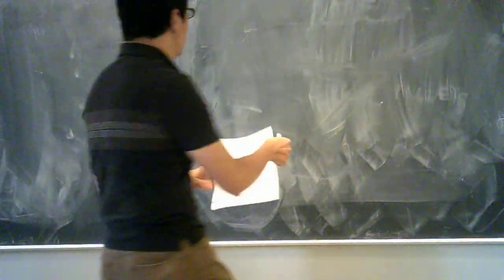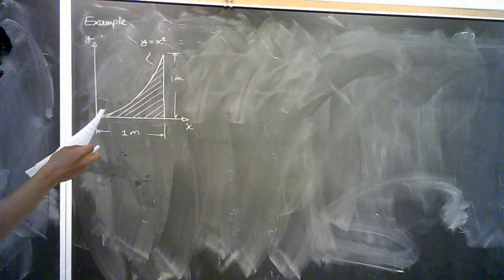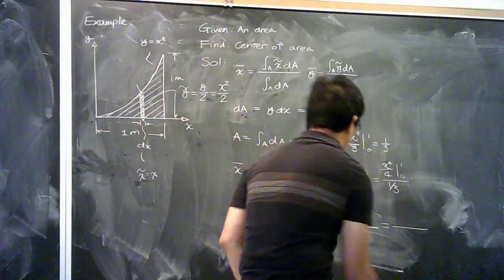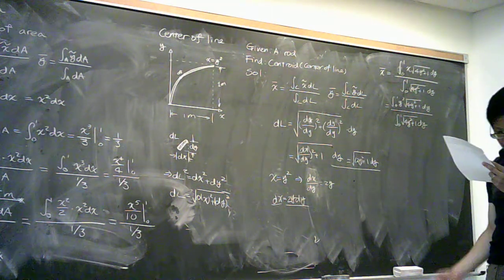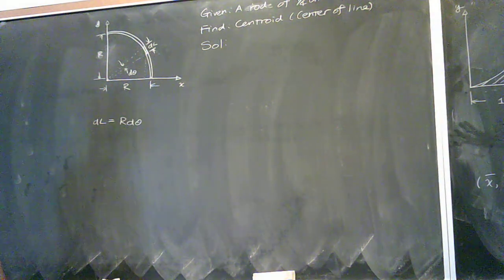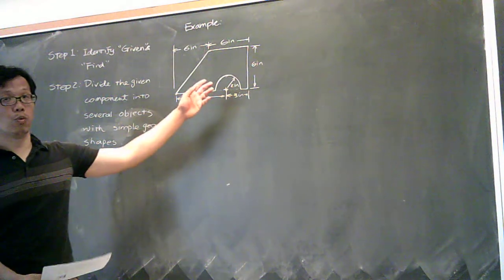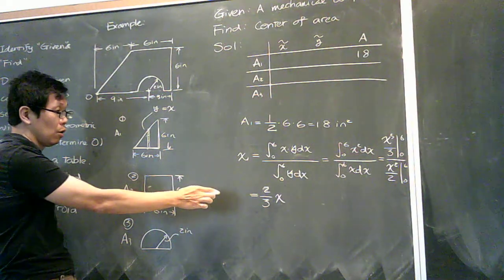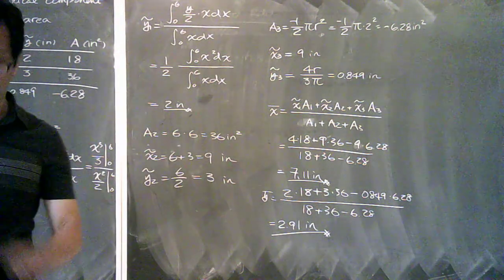Chapter 9 Center of Gravity and Centroid (Part 2)